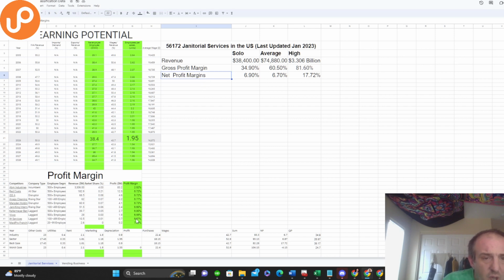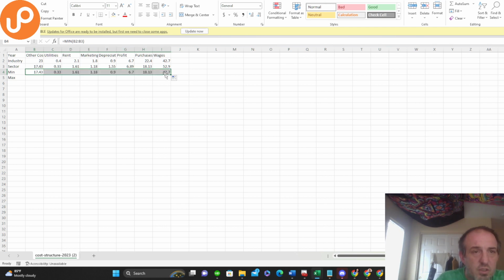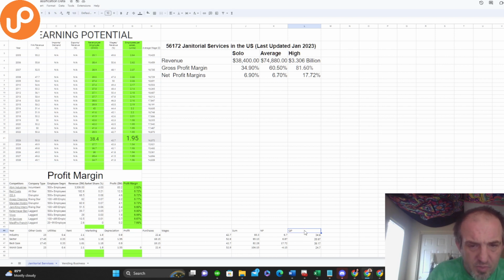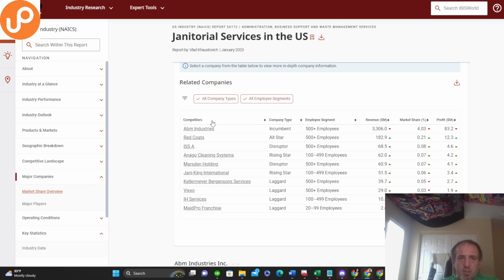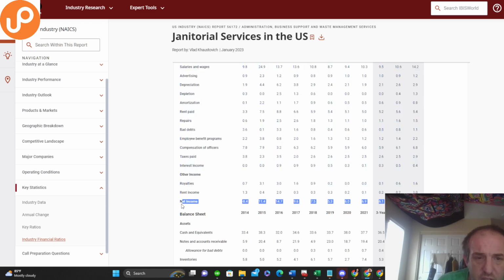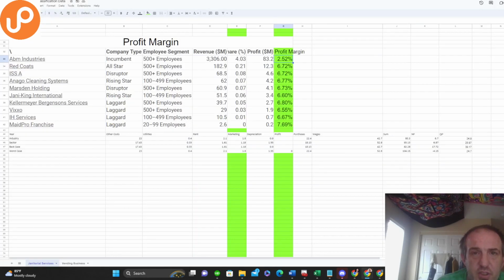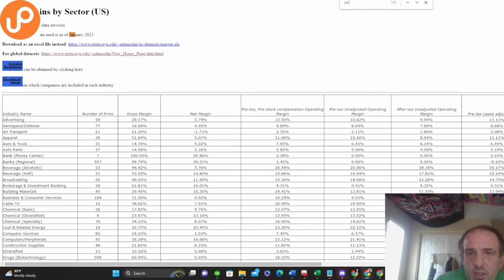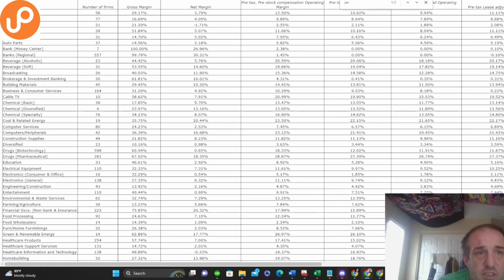Finding Profit Margins in IBIS World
We show you how to find the gross and not profit margins based on the size of an entity in IBIS World. We also show you how to calculate the theoretical best in industry margins you can achieve by comparing the industry and Sector to find what would be the best in class benchmark.